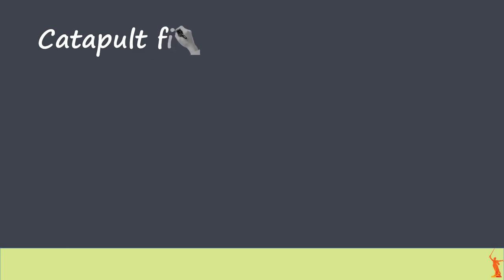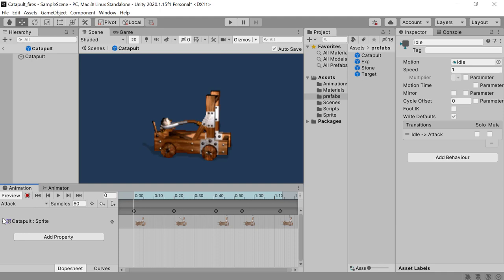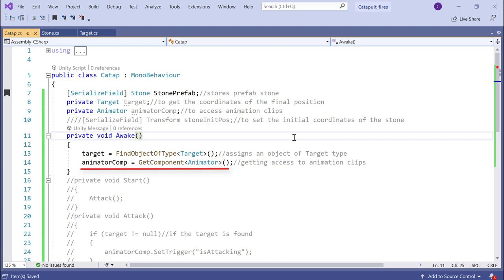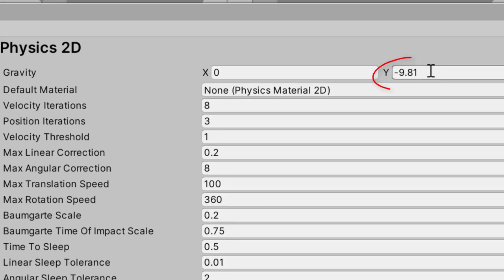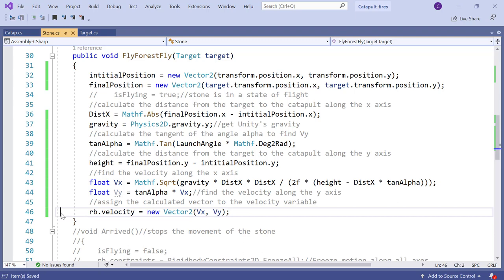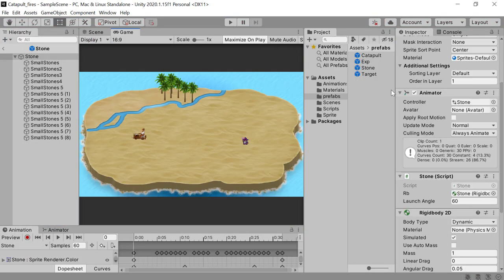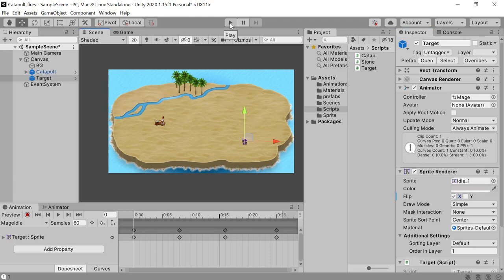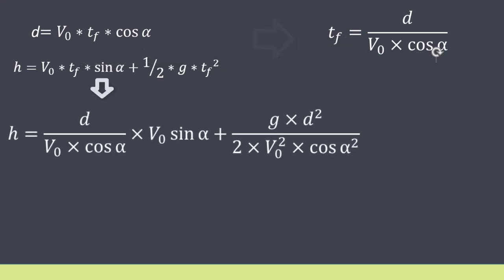Unity 3D. Catapult fires. Physics.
How to fire projectiles using Physics implemented in Unity
Links to tutorials on Udemy